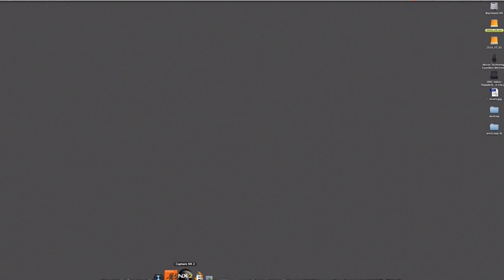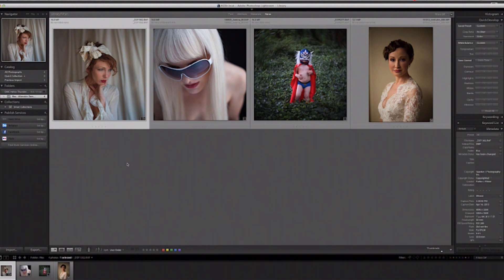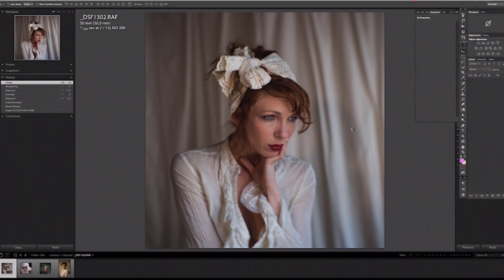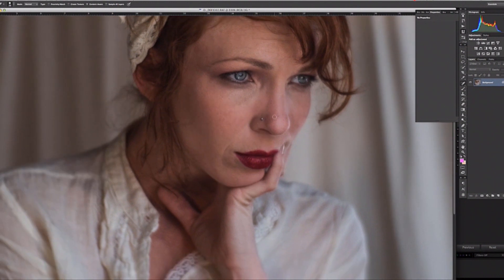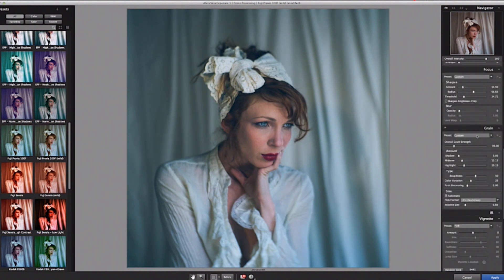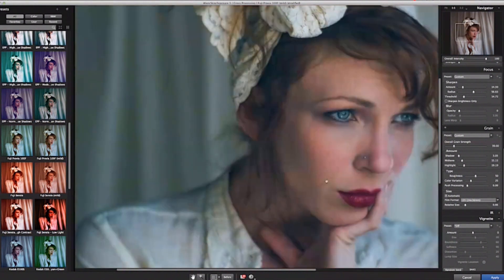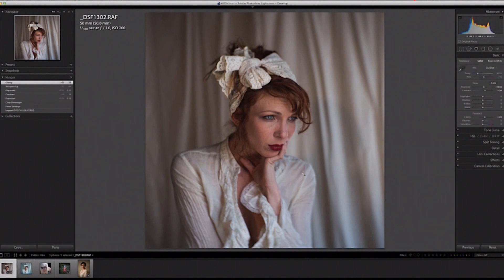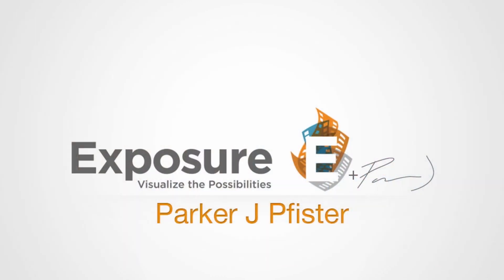Exposure workflow with Parker J Pfister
Master photographer Parker J Pfister demonstrates the finishing process for one of his amazing portraits with Exposure. Many of Exposure's features are combined and used together to spice up the shot.

The controls used in this video can be used with any of the factory B&W presets. If you are unfamiliar to the software, check out this video tour through the factory monochrome options.

Color filters also work with color images. Peruse the many options available in this tour of the color film presets.

If you're new to Exposure, it's best to first learn your way through the user interface. Here's a brief getting started video to help get you up to speed fast.